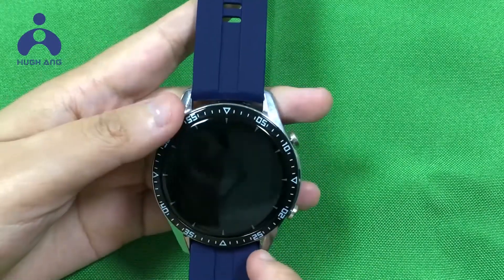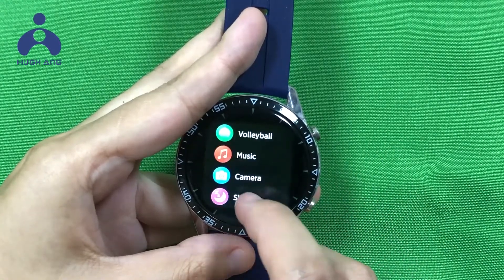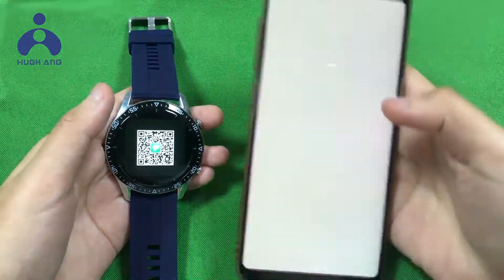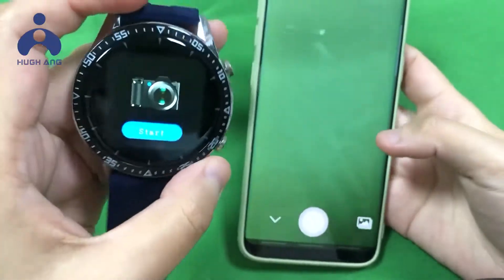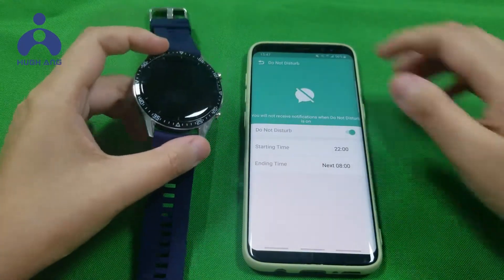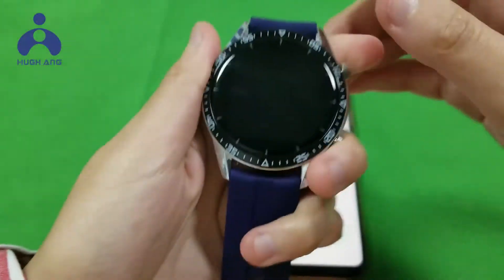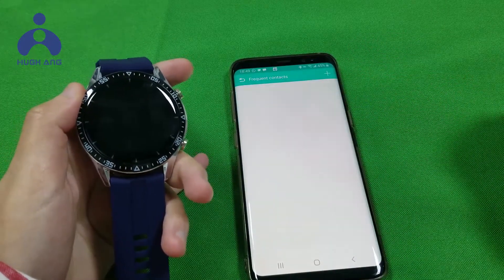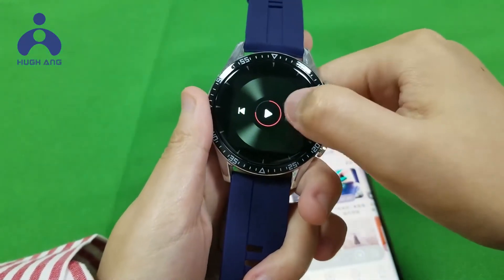Do you know how to make a call with a watch?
The above video shows the detailed function introduction of our product L260.

Free sample for test the quality will be very welcome.